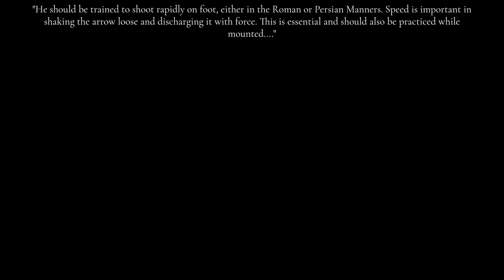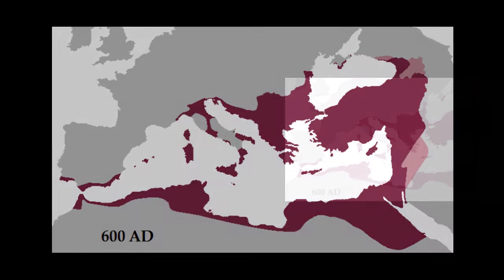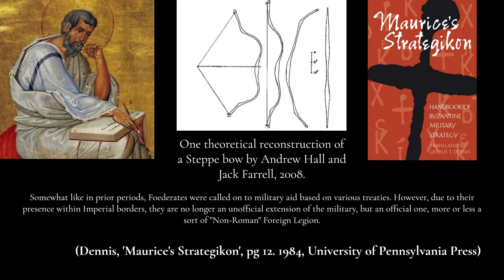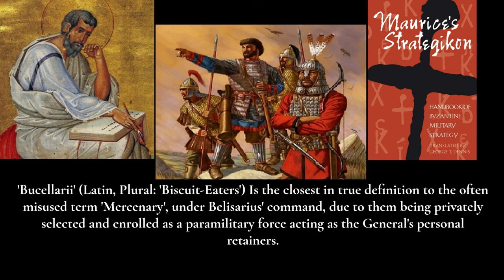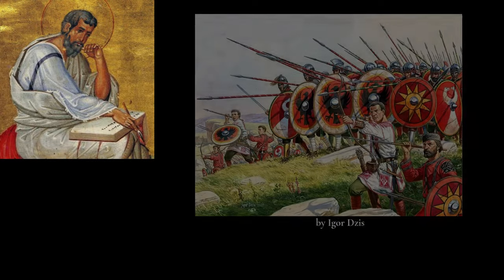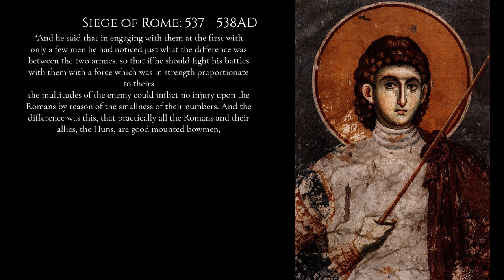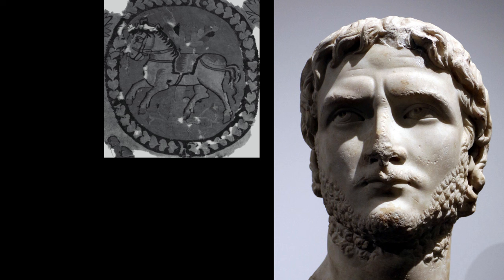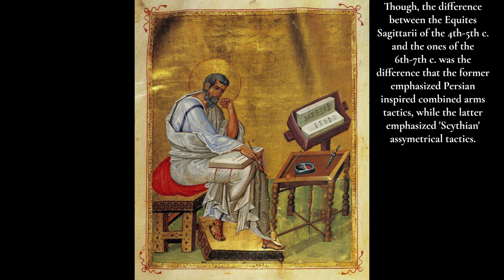Why did the Roman Soldier of the 6-7th c. AD become a Horse-Archer?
Additional Viewing:

Videos by 'The Historian's Craft' detailing the 'barbarization thesis'

Additional works cited:
Volynkin D.G. — Structure and organization of the mobile army of Emperor Gallienus in 260–268. // Historical journal: scientific research. – 2021. – No. 3. – P. 16 - 26. DOI: 10.7256/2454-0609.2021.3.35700 URL

G.T. Dennis, 'Maurice's Strategikon' 1984, University of Pennsylvania Press